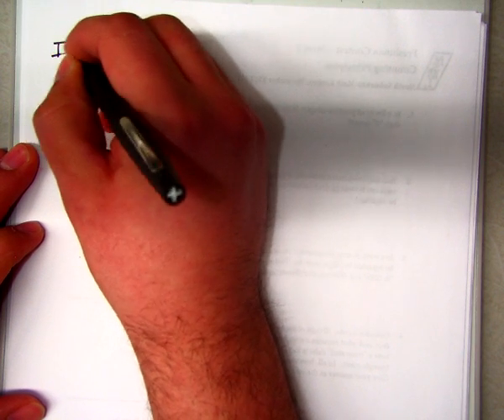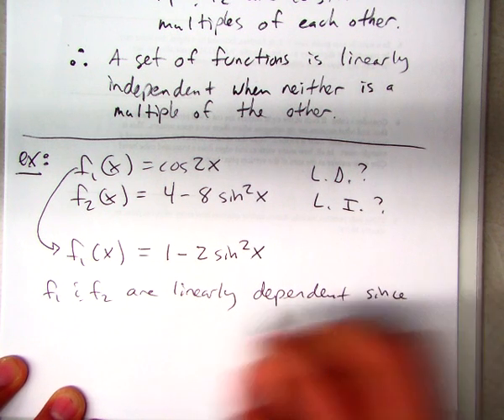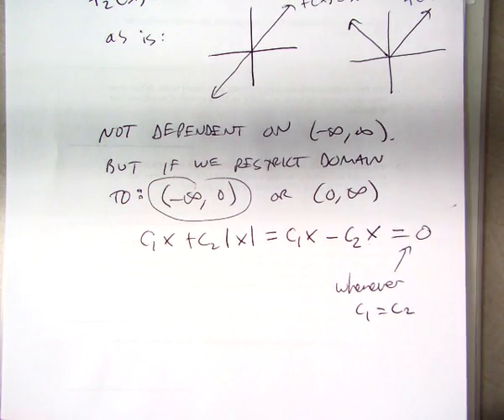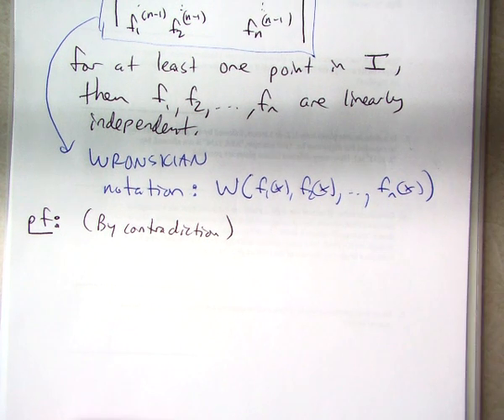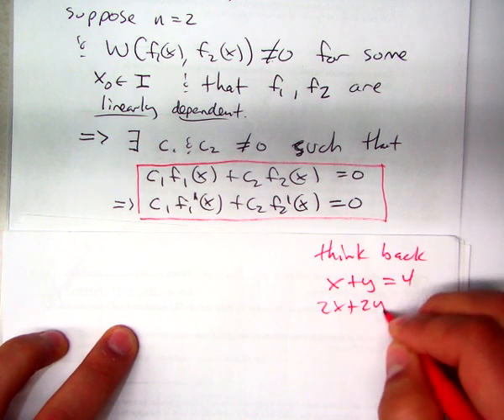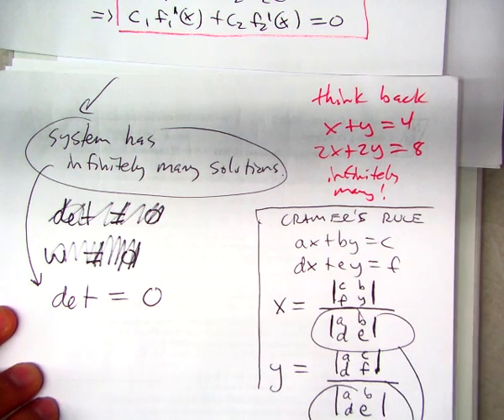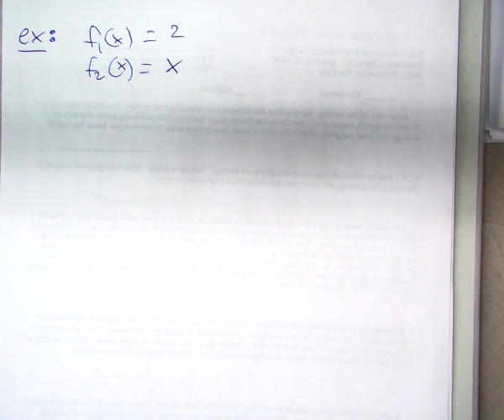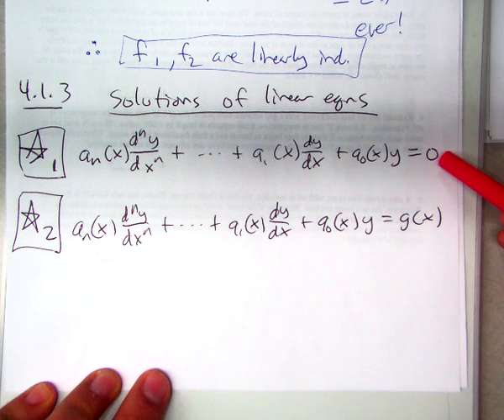4.1 continued (Wronskian, superposition)